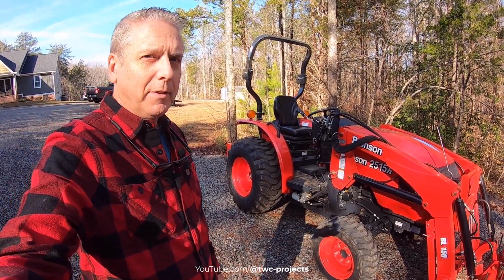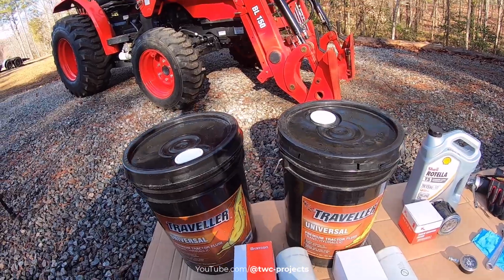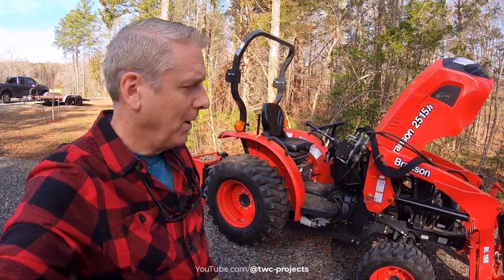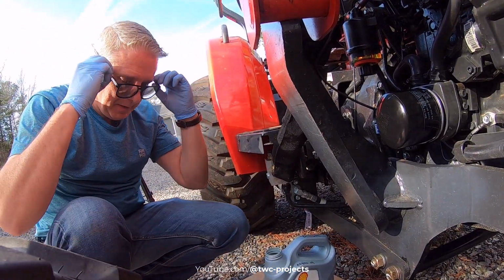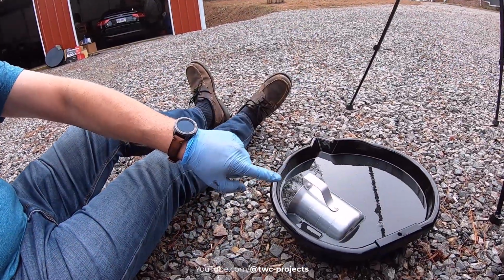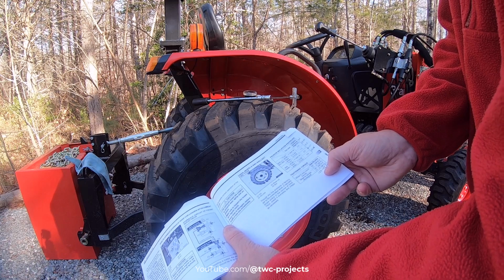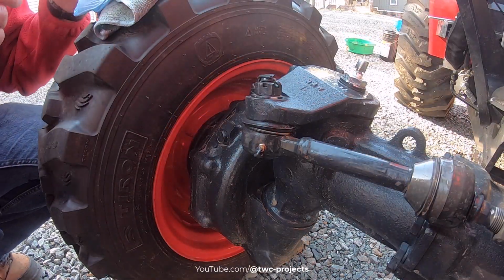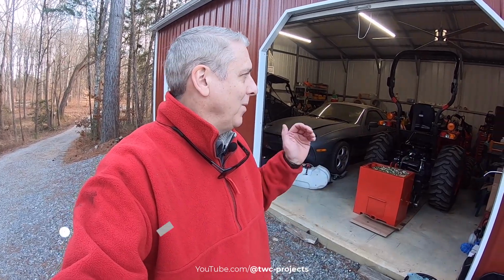96-Comprehensive 50hr Maintenance on Branson 2515h Compact Tractor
This how-to video does a complete, detailed walkthrough of everything you need to know about your Branson 2515h (or any 15 Series) compact tractor's 50 hour service maintenance.  It covers everything in your owner's manual and a much more.  There are also a lot of tips for those doing this for the first time.  So I hope you find this very helpful and informative.

Also, in this video I reference an earlier video that shows how to load a grease gun and grease the Branson BL 150 loader.

Specific equipment shown in this video:
- Branson 2515h Compact Tractor with BL150 bucket loader
- Workforce  Pistol Grip Grease Gun with Ridged Extension, L1320 sold by Tractor Supply Co.
- Haul Master 3-pt Quick Hitch (Harbor Freight)